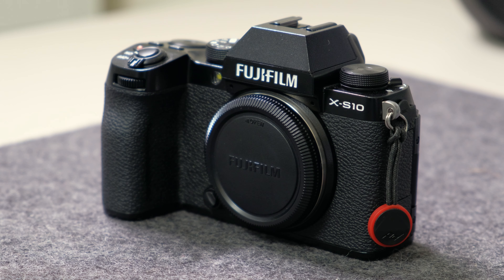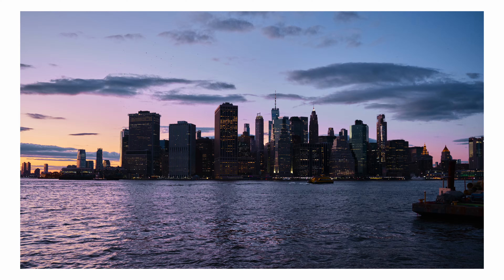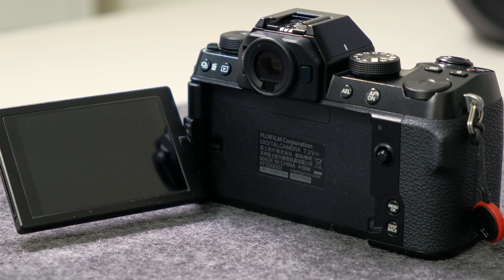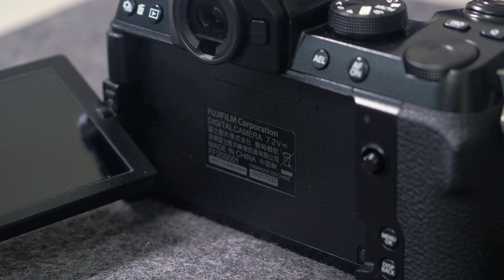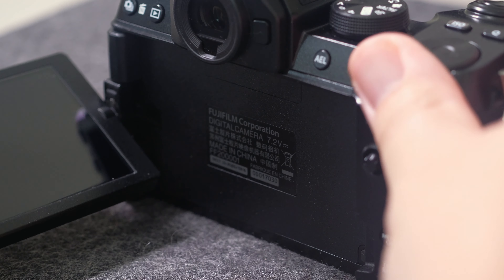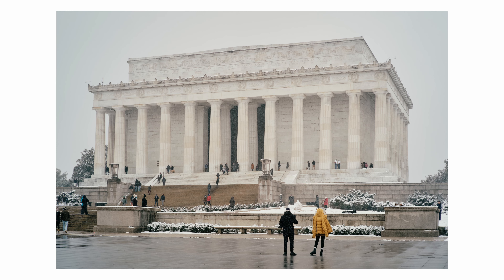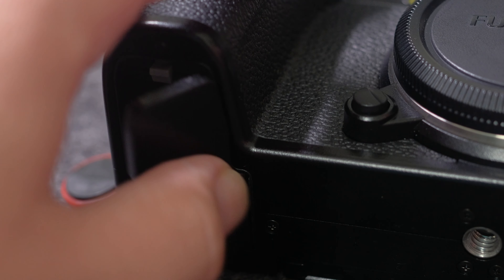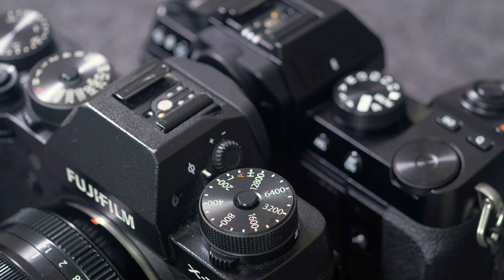One Month with the Fujifilm X-S10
When I first saw the X-S10, I thought Fujifilm had missed the mark. It wasn't long before a few reviews had me rethinking the camera, though. And after a few weeks of use, I've come to love the X-S10.

In this video, I'll share some stills and video footage I've created with the Fujifilm X-S10 and some of the reasons it's become one of my favorite cameras in my collection.